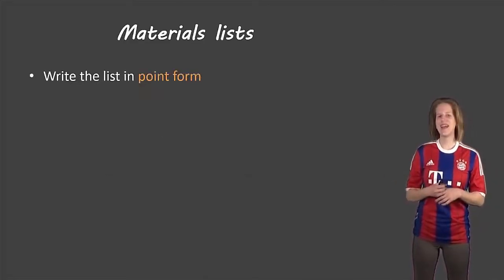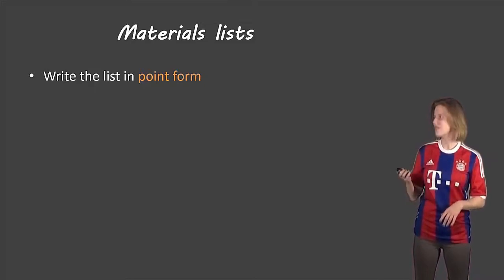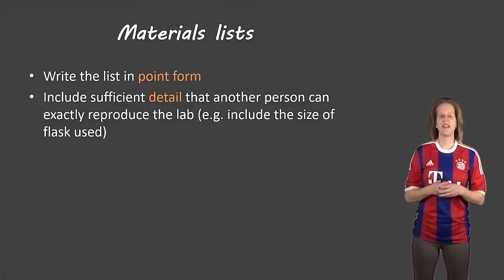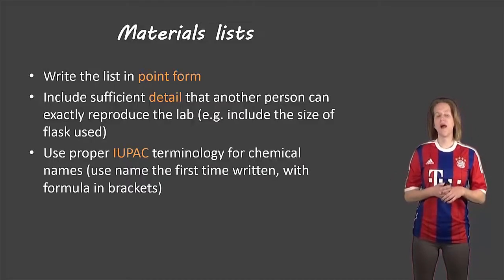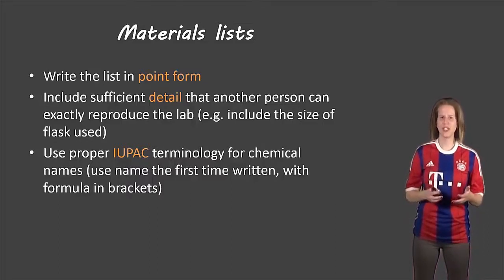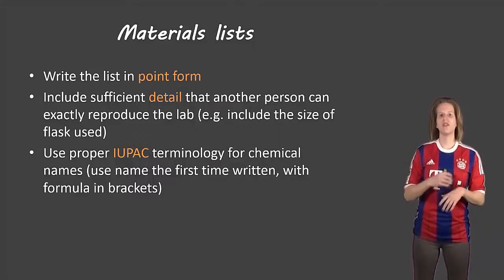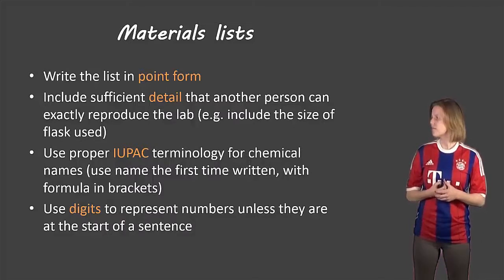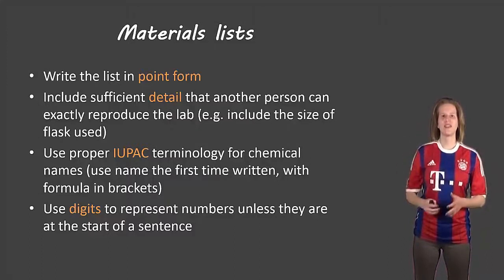Lab report materials sections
Description of how to write a materials section of a lab report